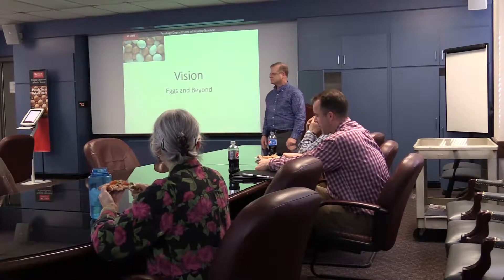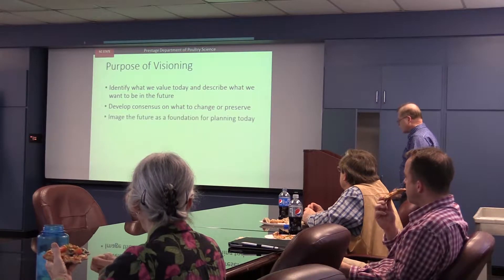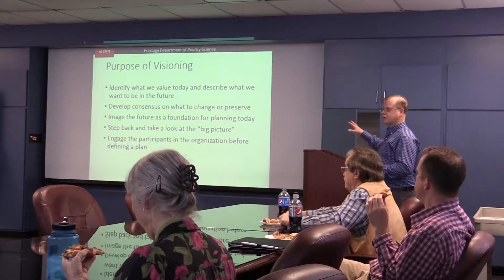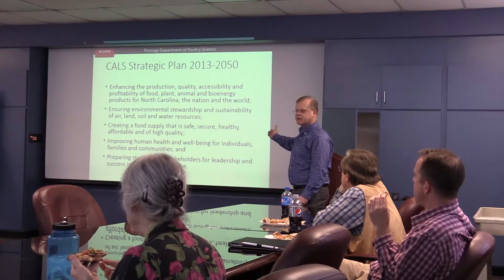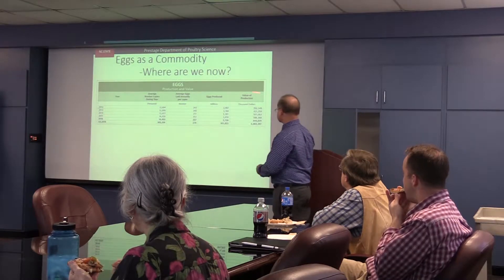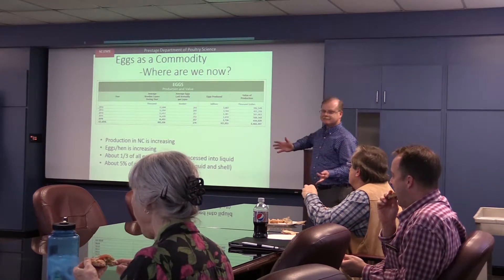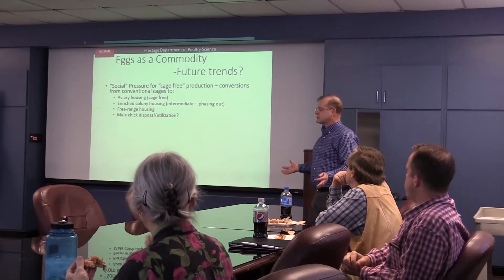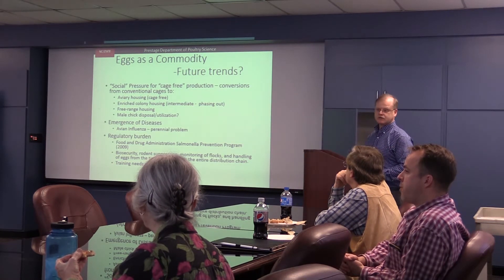Egg Visioning Presentation